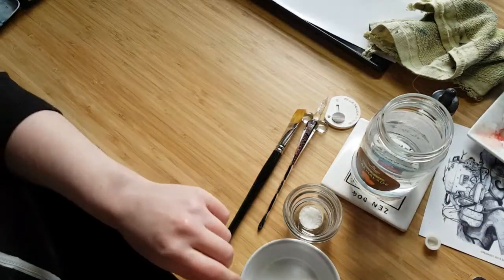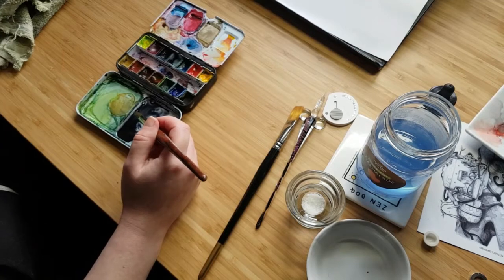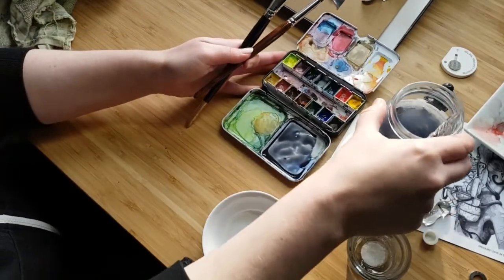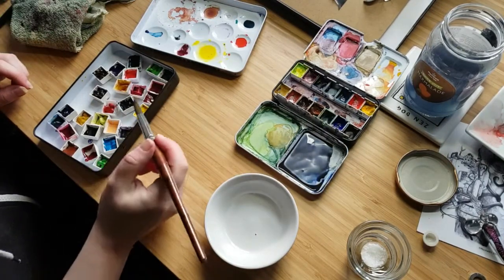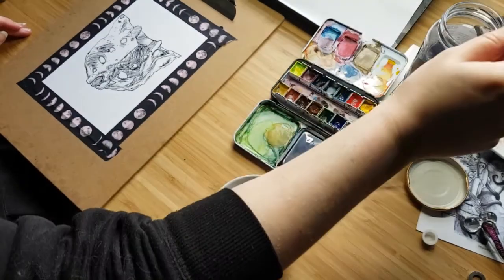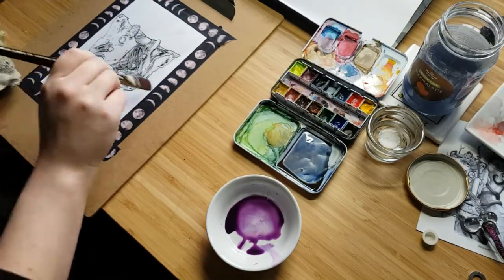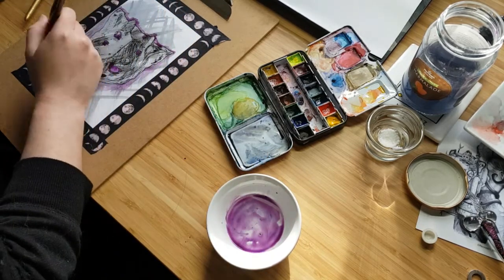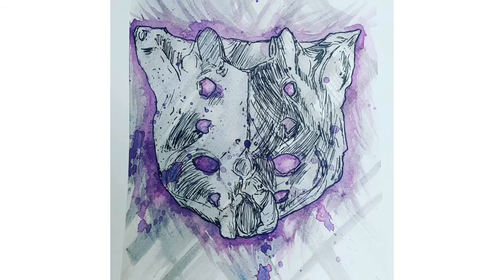abstract watercolour and ink talk through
How I paint my abstract watercolour and ink pieces.
Starting with an ink drawing and adding paint to create the right "feeling".

This painting will be turned into a print and will appear in my etsy shop in October!